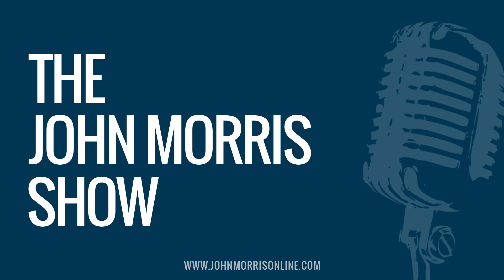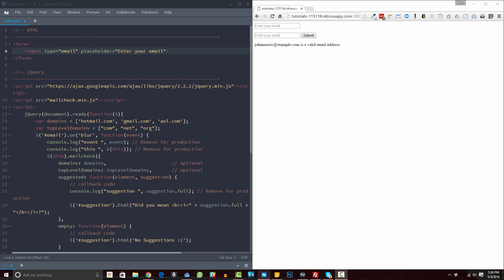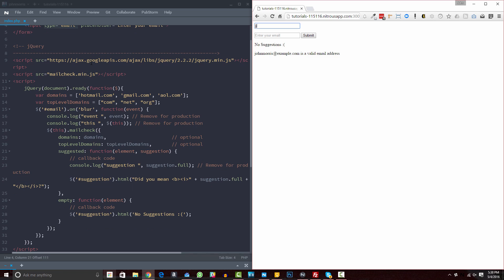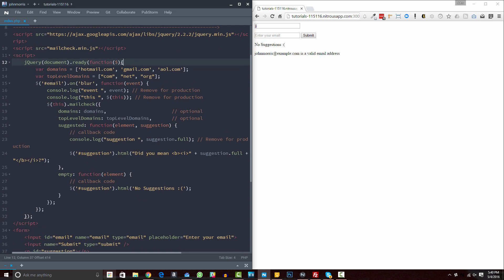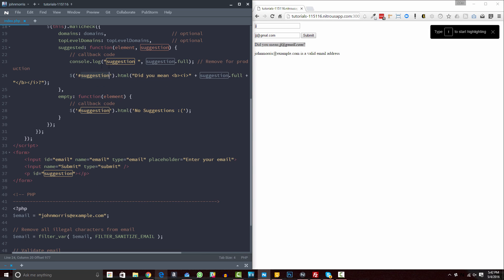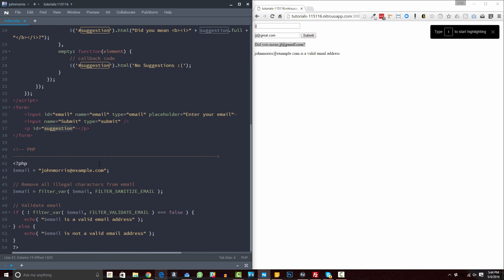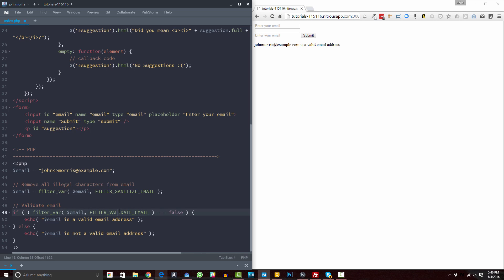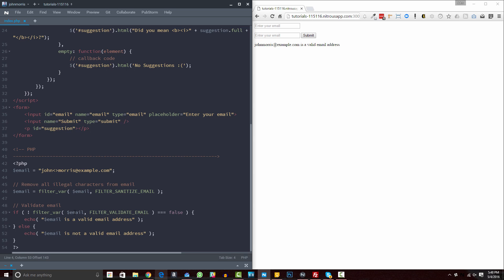JMS080: 3 Ways to Verify an Email Address Using HTML, jQuery and PHP